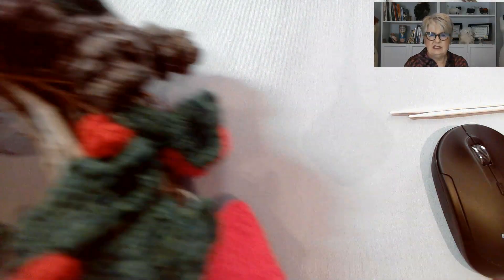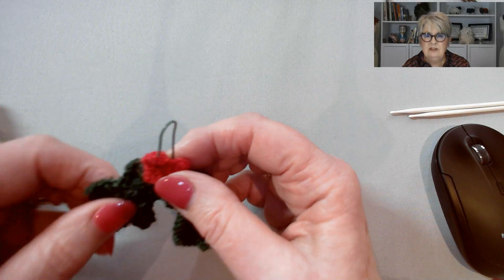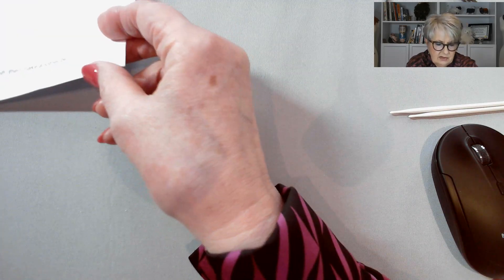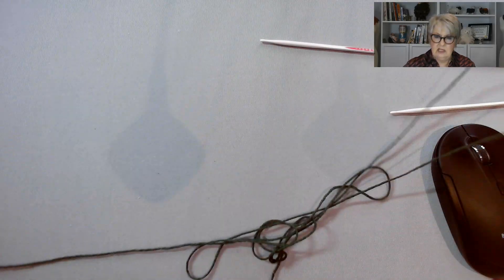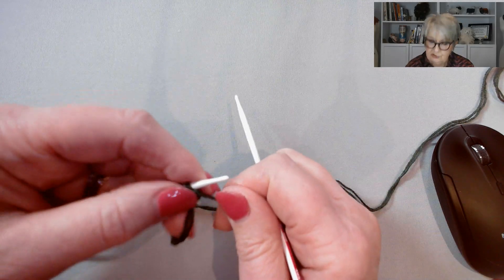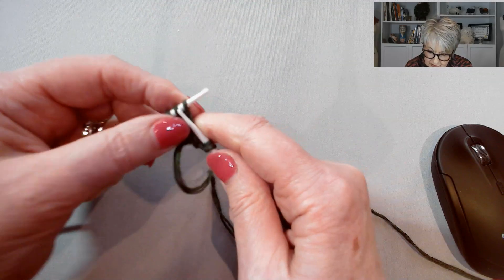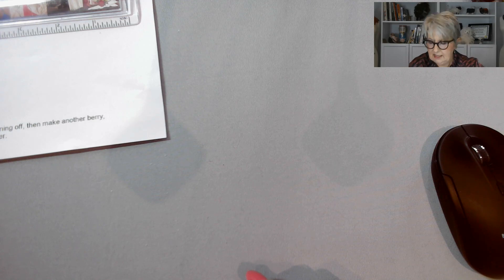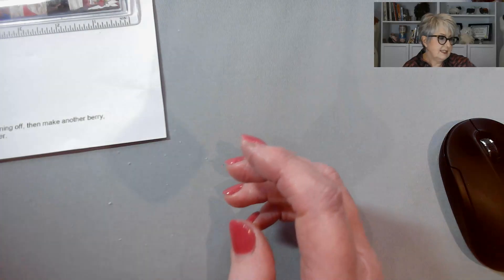Festive Knits Week 3: Jolly Holly - S4 Ep13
For the third project in our Festive Knits series, Cheryl is making holly leaves and berries. As well as using up green and red yarn from your stash, the finished leaves can be used to trim all sorts of things - including your tree!
So get your jolly on and make some holly!